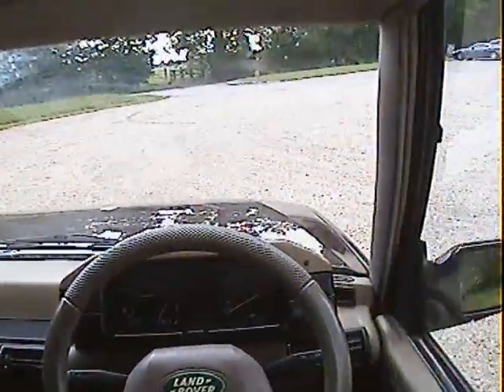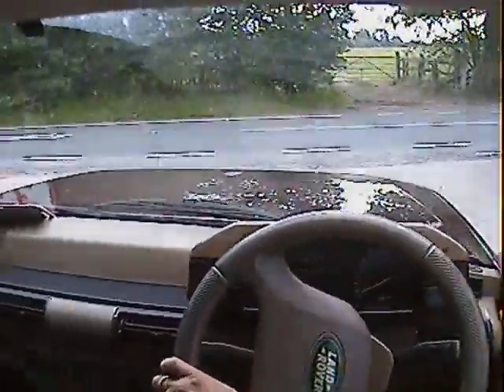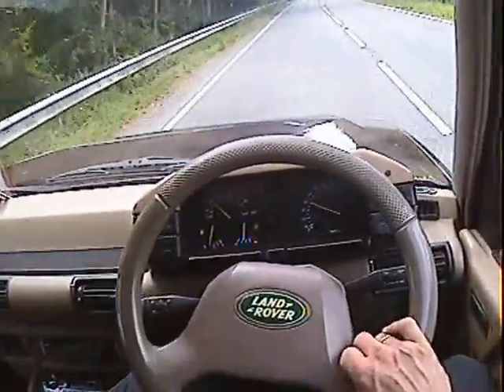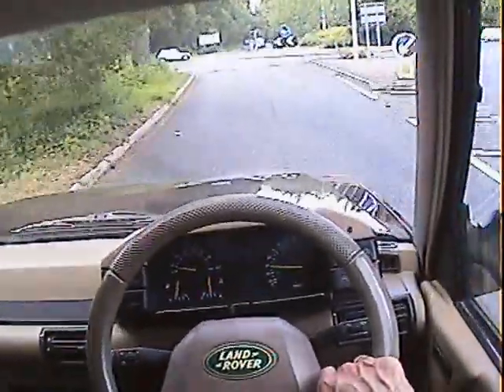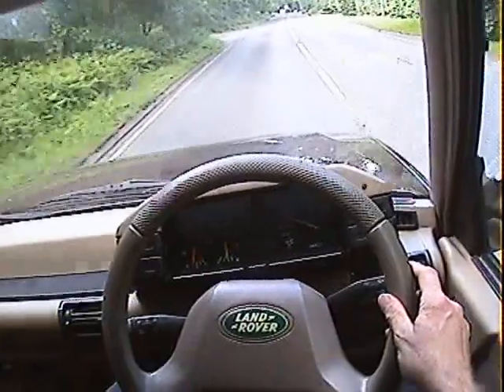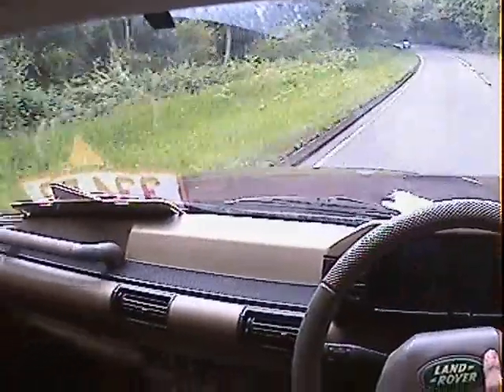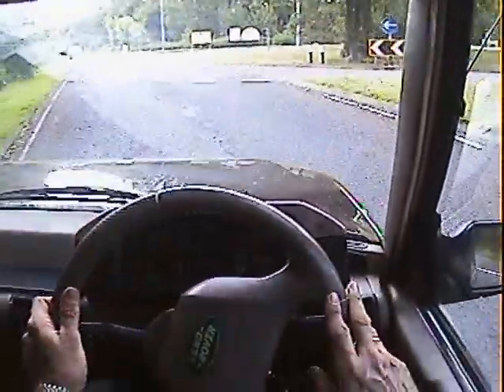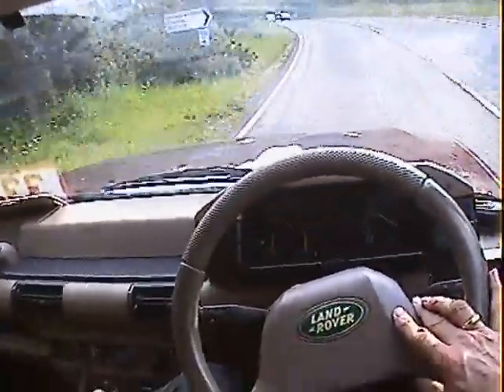land rover discovery 200TDi for sale in action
Motodrome land rover discovery 200TDi for sale in action